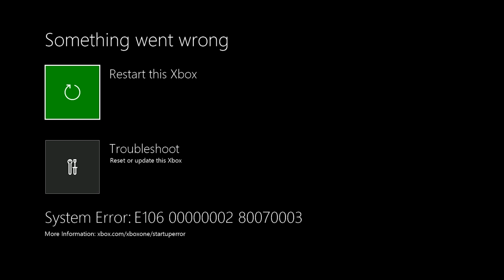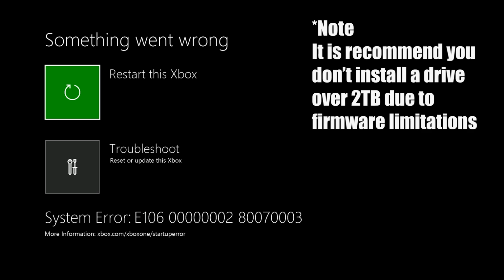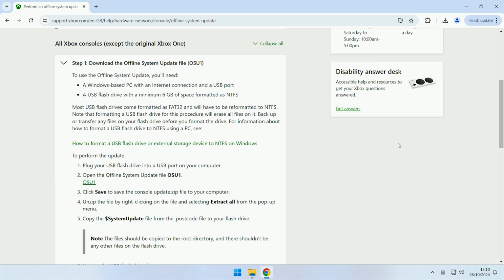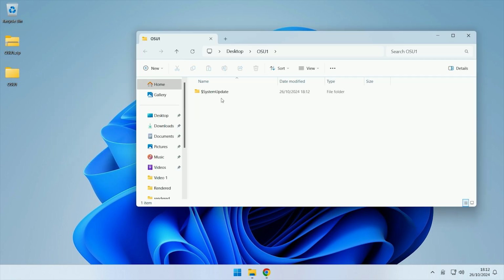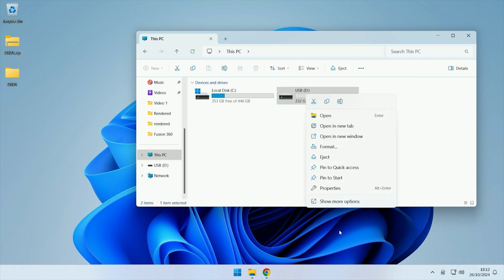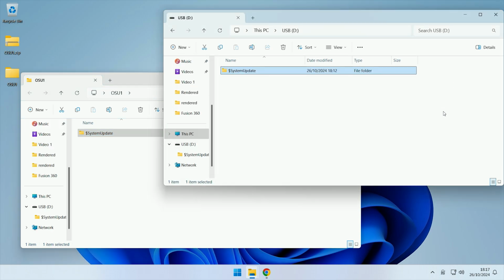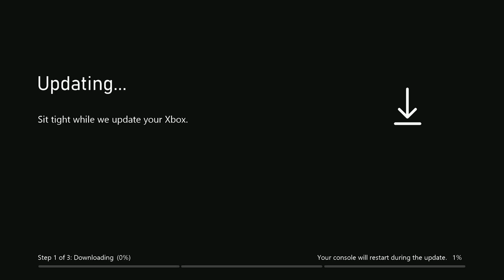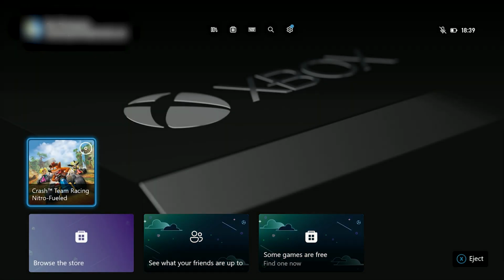How to Upgrade Xbox One Internal Drive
Hey guy's R4GE VipeRzZ  here, and today I'm going to show you how you can change the internal drive in an Xbox One.

With the method shown you can upgrade your Xbox One from a HDD to and SSD. Alternatively you can also increase the amount of internal storage of your Xbox One.